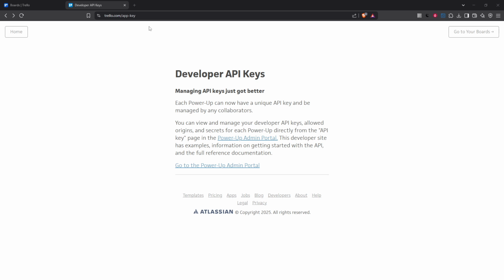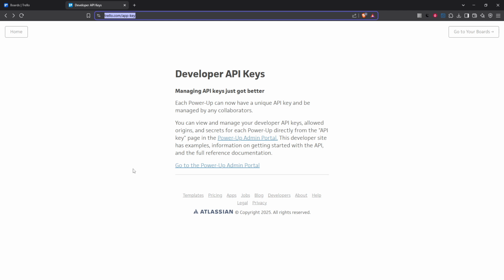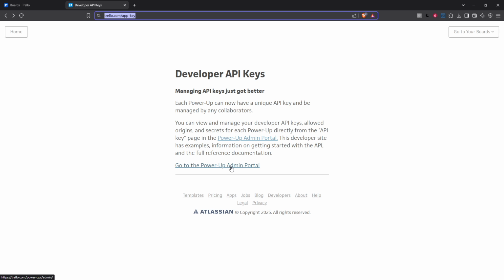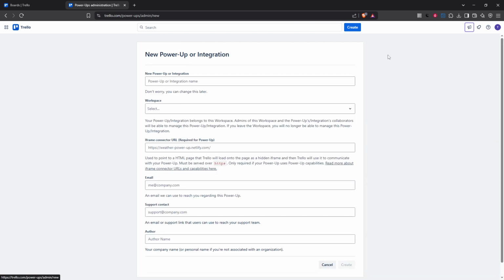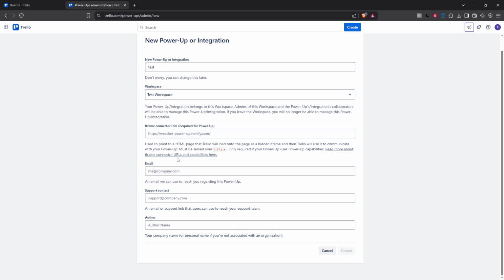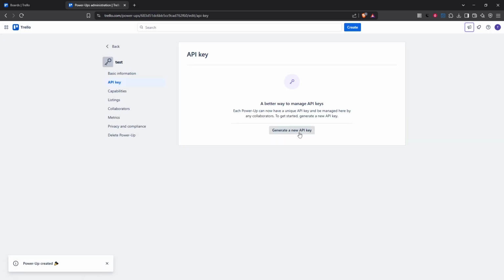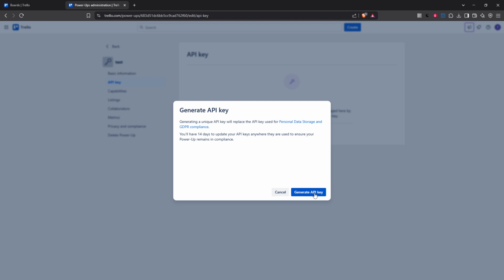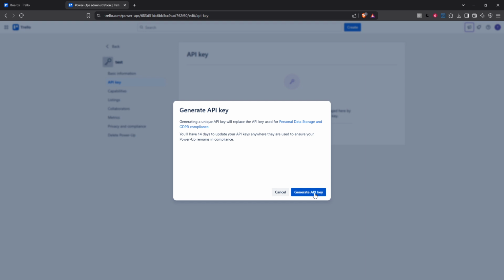How To Get Trello Key [2025 Full Guide]